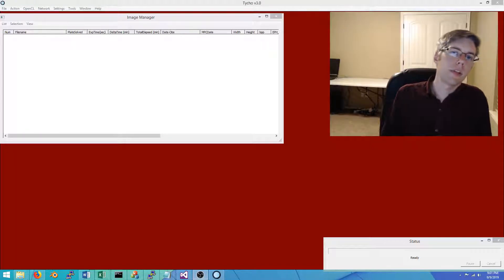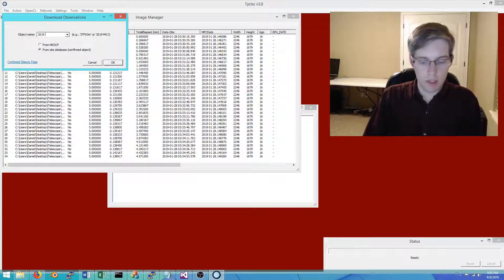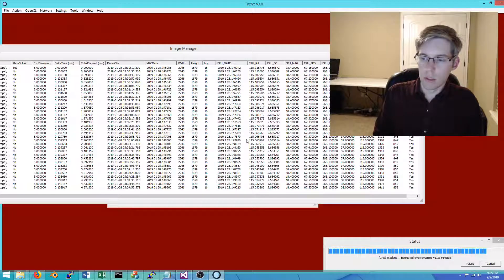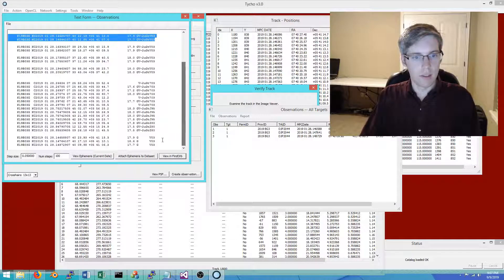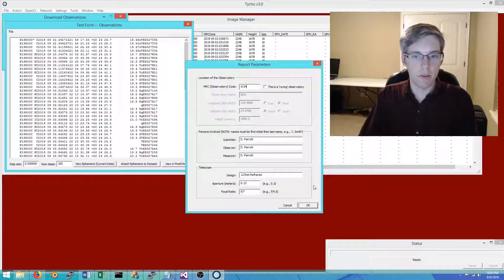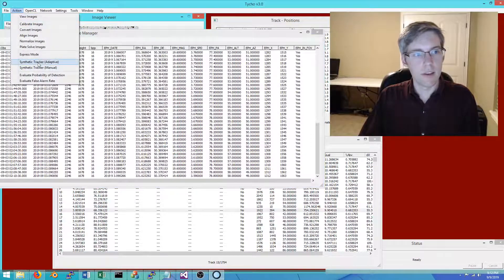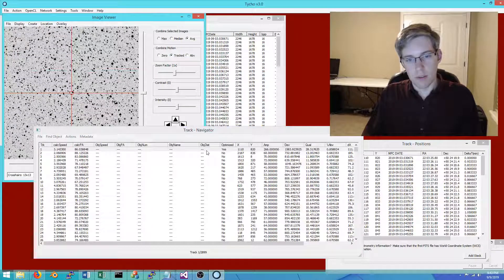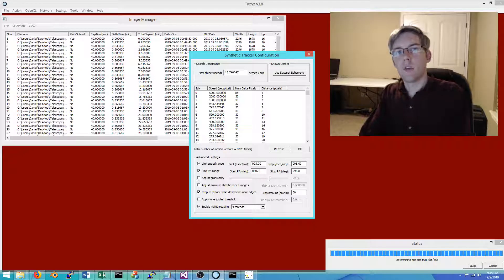Tutorial: NEO Confirmation Part 2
Two examples on how to confirm the more challenging Near Earth Objects.  (Updated for Tycho v3.0)